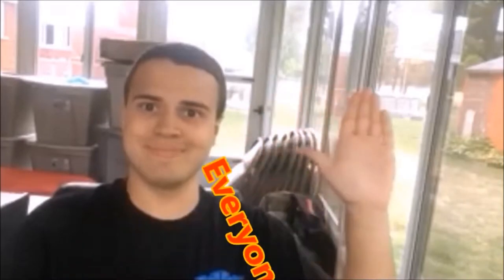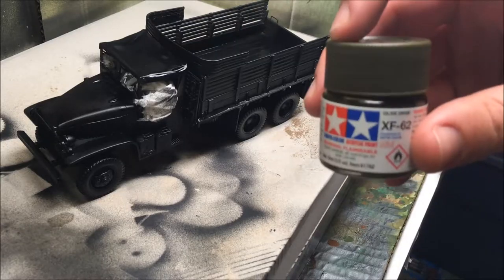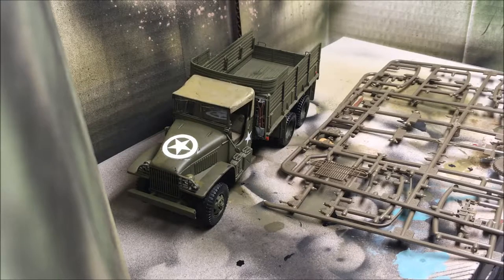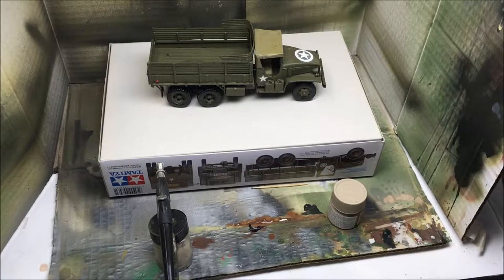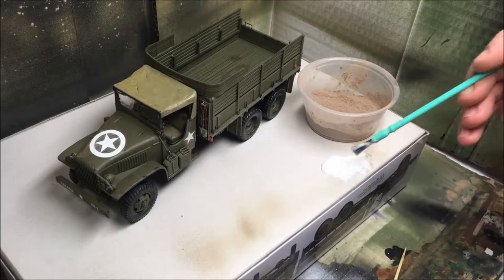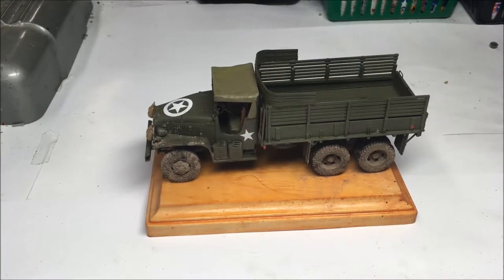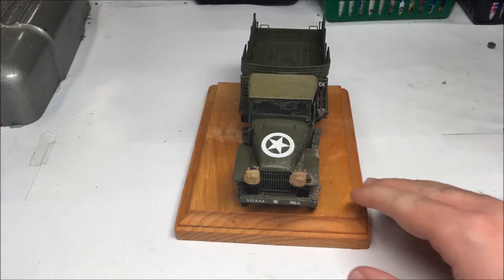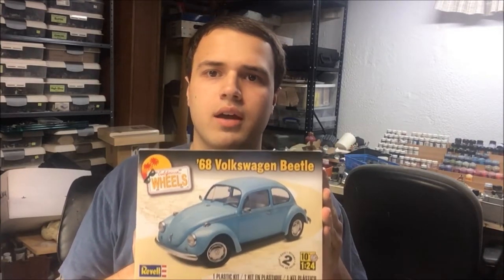Adam's Awesome Project's Painting and Weathering Tamiya's U S Cargo Truck Part 2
In Part 2 Adam Paints And Weathers Tamiya's 1/35 Scale Cargo truck and it turns out great and he is impressed.